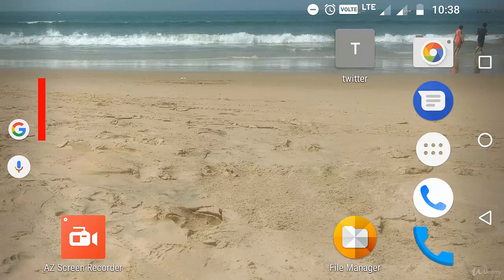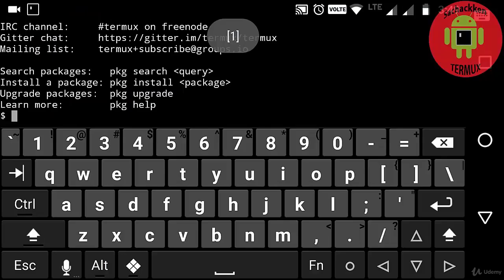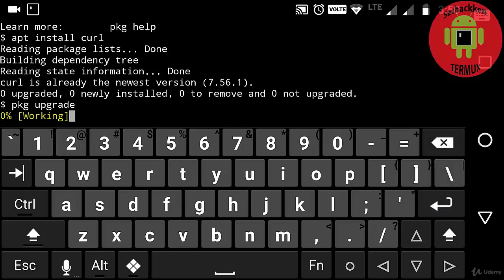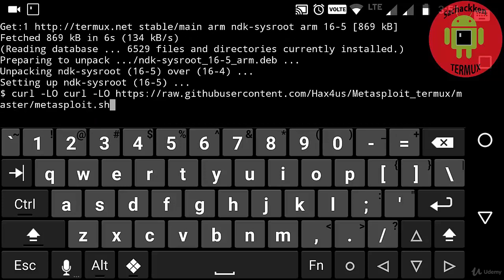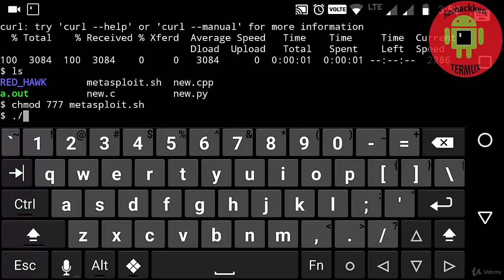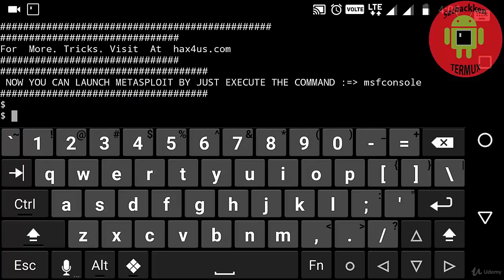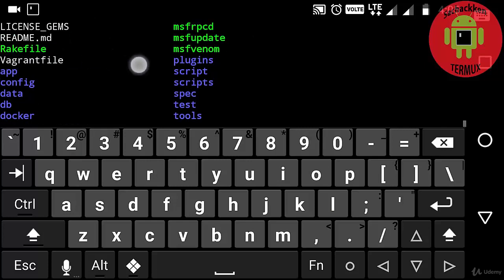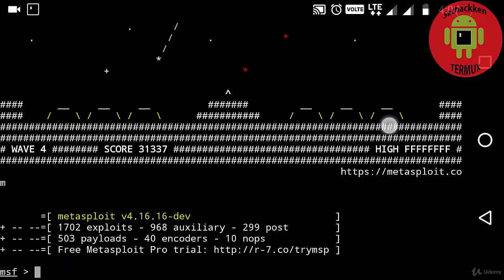metasploit. How to install metasploit in termux|Tamil